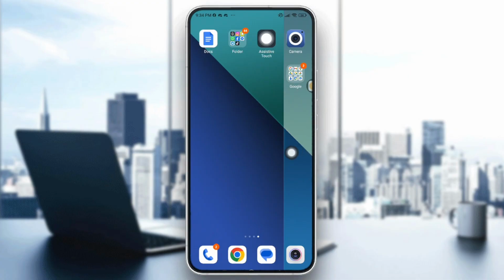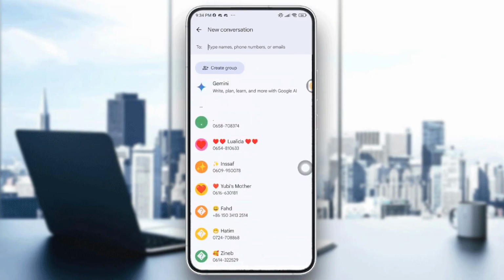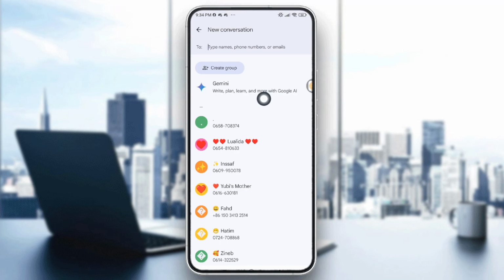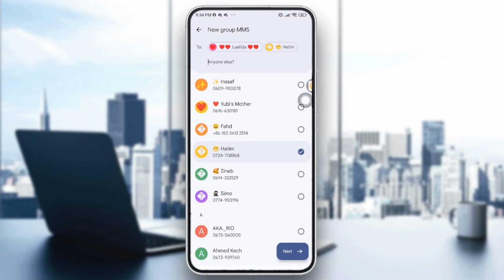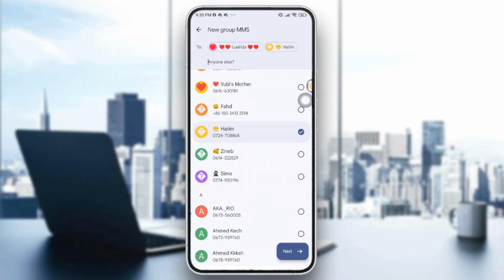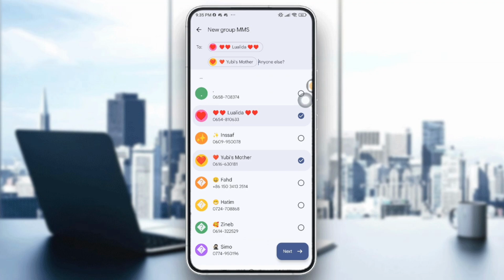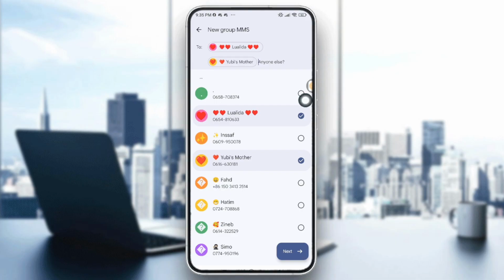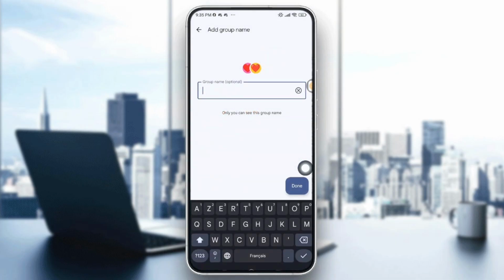How To Create Group Chat in Google Messages Tutorial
Today we talk about create group chat in google messages,google chat tutorial,how to create group chat in google messages,google messages,how to use google messages